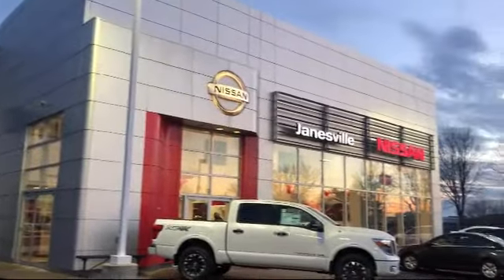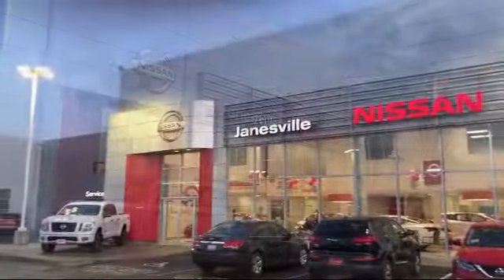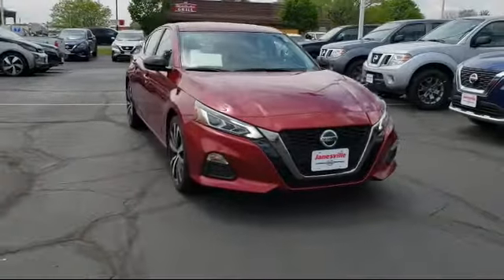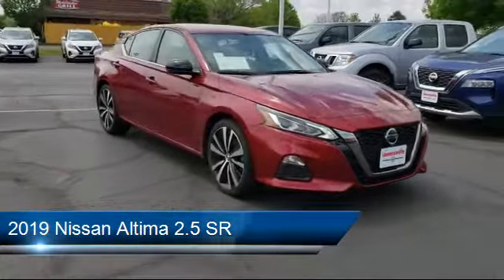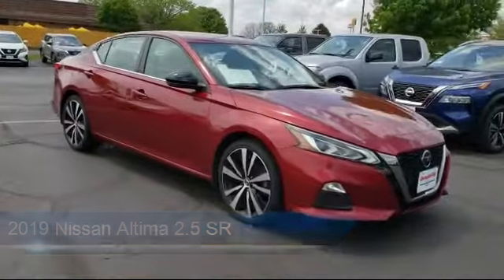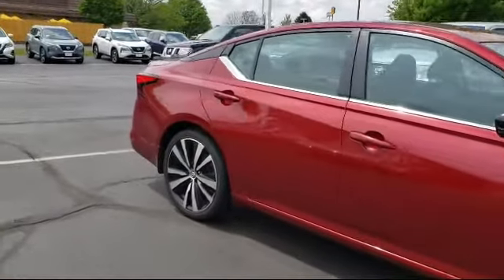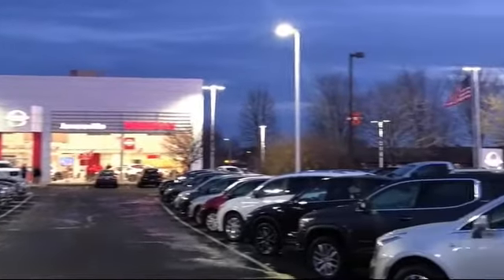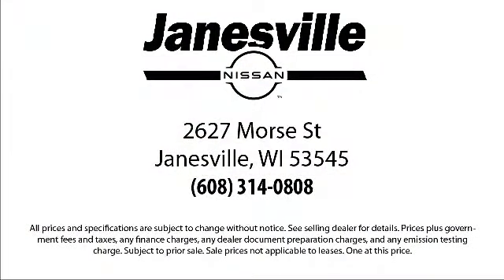2019 Nissan Altima 2.5 SR Janesville Milwaukee Madison Beloit Rockford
2019 Nissan Altima 2.5 SR Stock Number: NI6893A Vin:1N4BL4CV6KC179005.

Janesville Nissan
2627 Morse Street